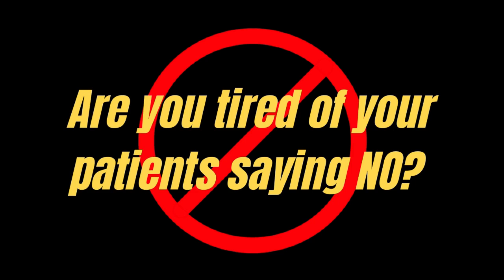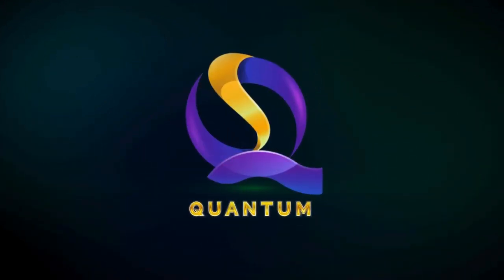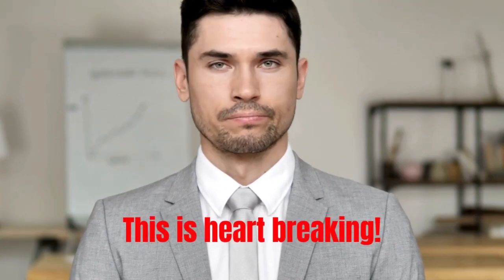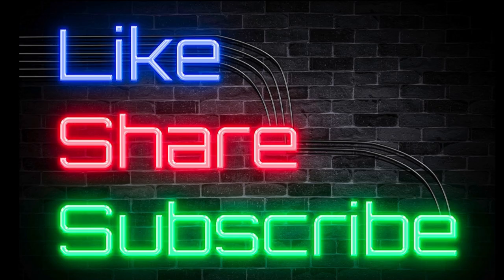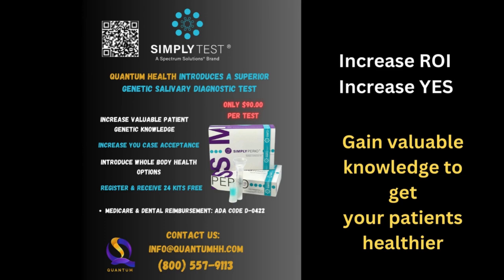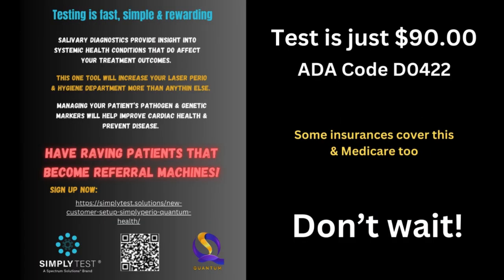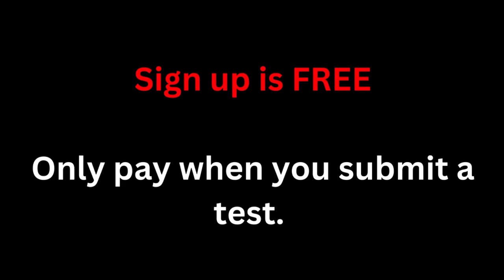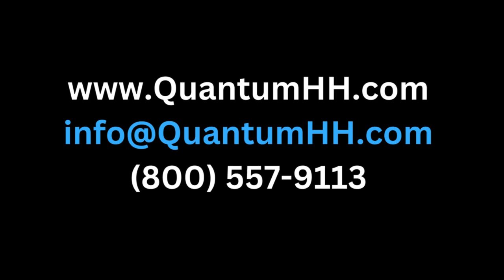Salivary genetic testing is the key to having your patients say YES!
Testing will find out what is really messing up your patient's health and what you can do to help them live better and longer lives.
salivary genetics